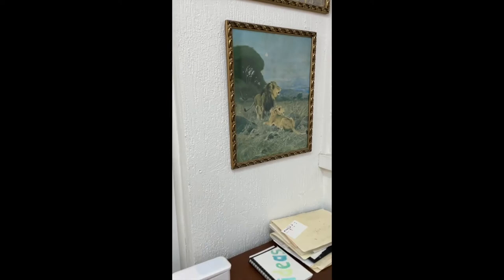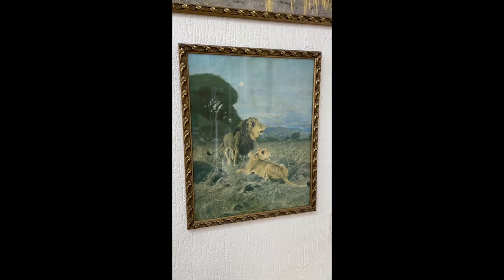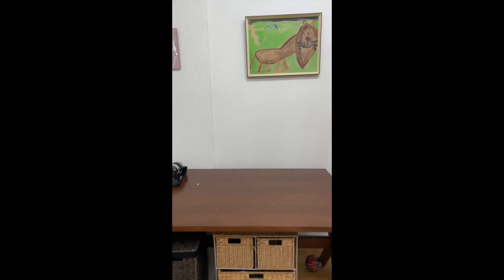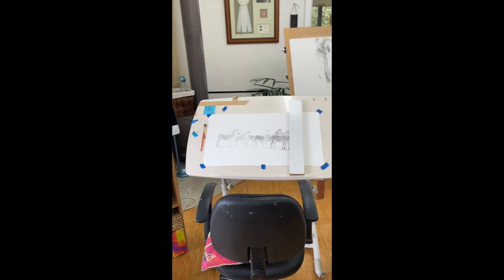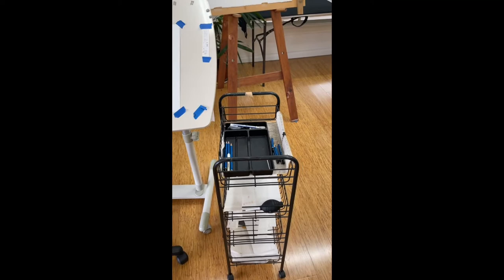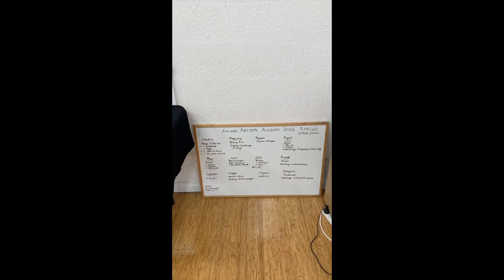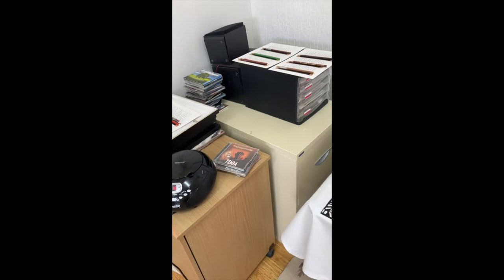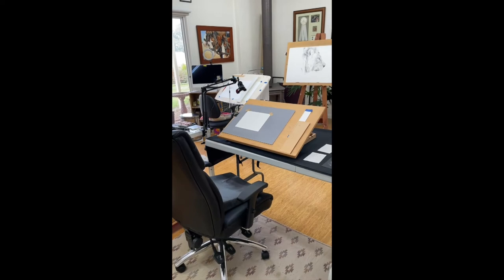A quick tour of my studio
Here is a quick tour of my studio showing my drawing set-up and easel for larger works and pencil storage.
Kate helps beginner coloured pencil artists gain confidence with blending and mixing techniques and to draw realistic animals.

Do you need help in creating realistic animal drawings in coloured pencil?